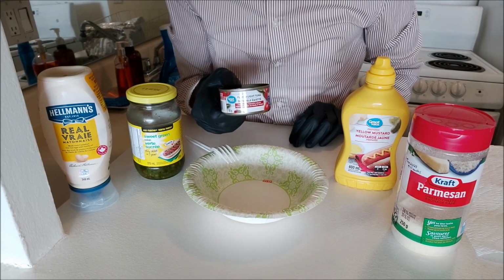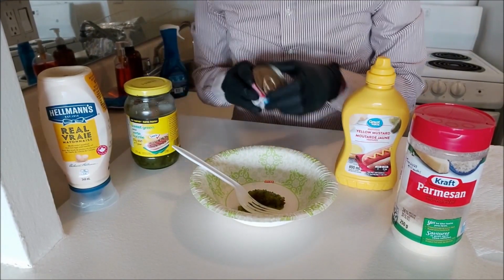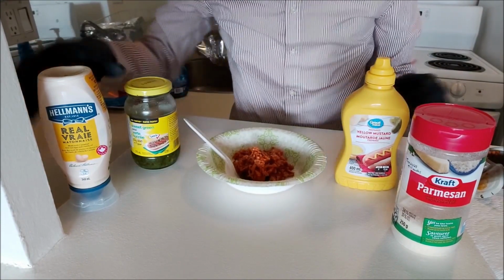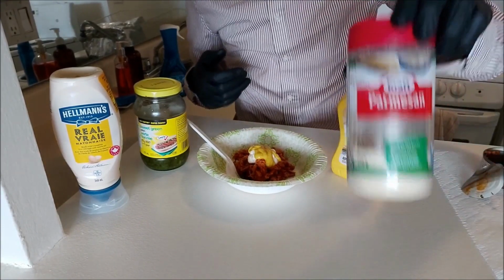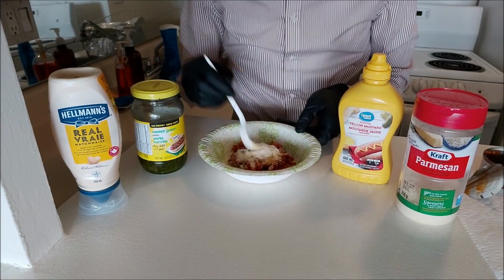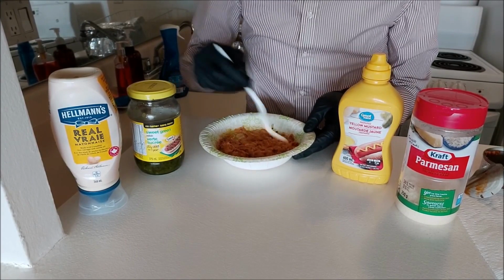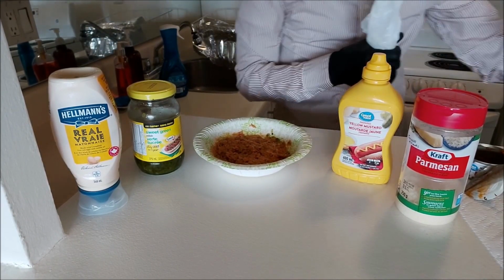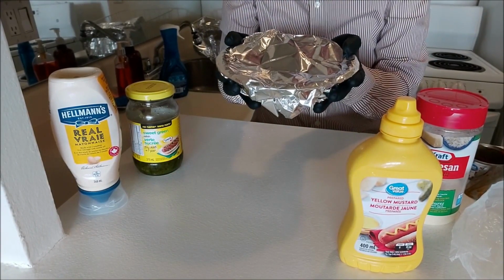EASY Tuna Salad - Quick and Lazy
No recipe needed. Ain't nobody got time for that